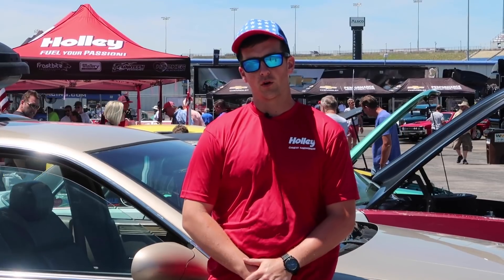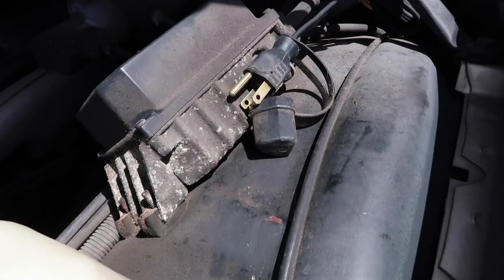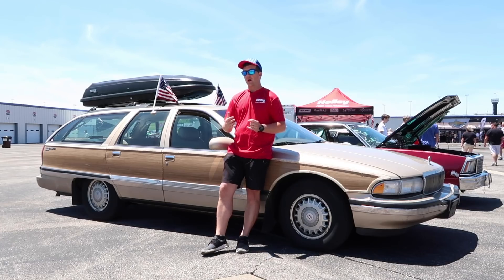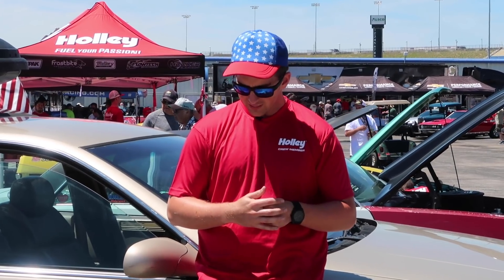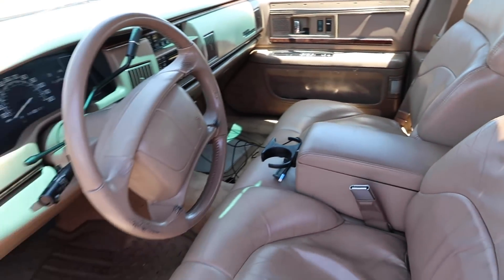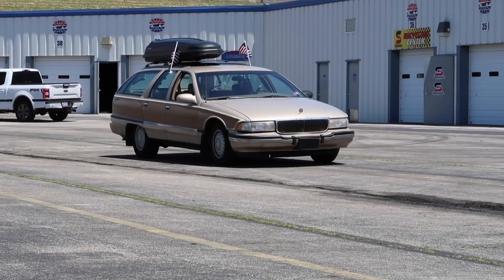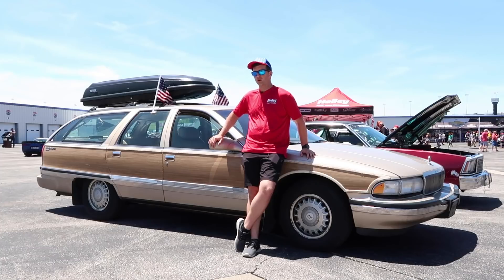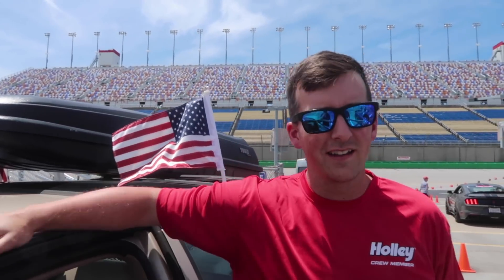Garage Topics RoadMaster does Hot Rod Power Tour!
Michael rode in a lap of luxury on Hot Rod Power Tour this year. Check out Garage Topics for more content on this sweet wagon

PURCHASE: